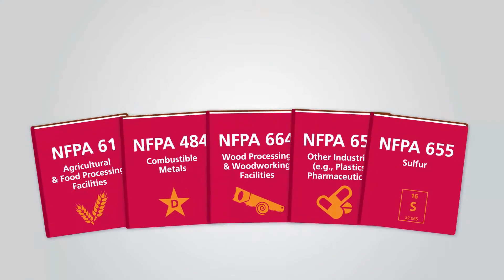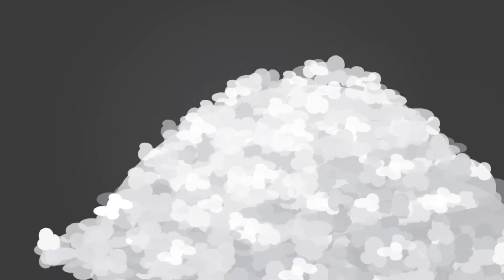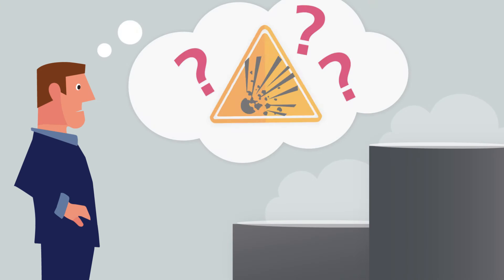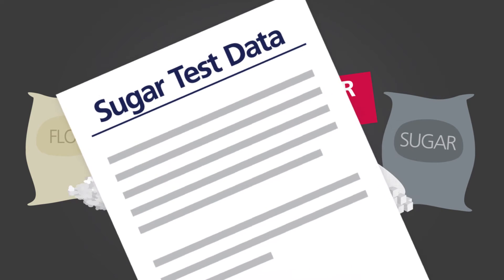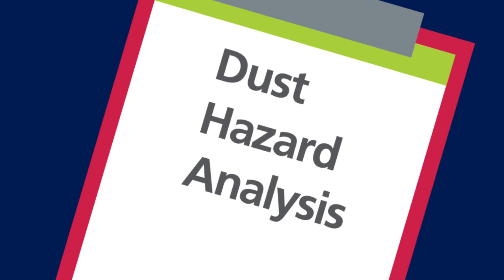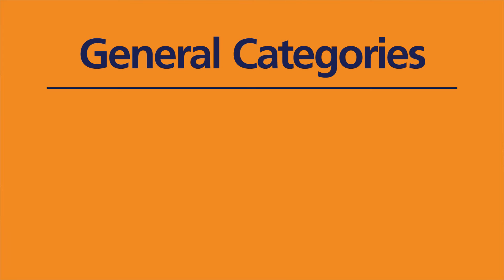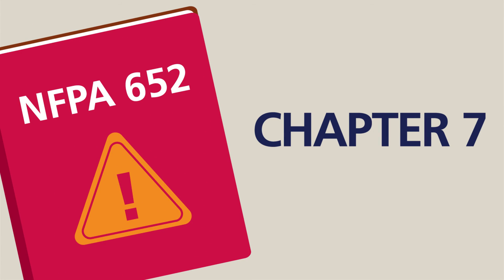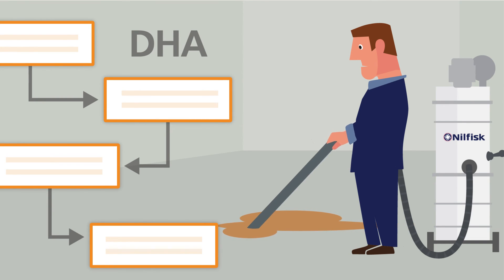Myth Busters: Taking the First Steps to Comply with NFPA 652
NFPA 652 serves as the unifying standard for managing combustible dust fire and explosion hazards across industries, processes and dust types. Understanding the first steps is essential to avoid combustible dust hazards.